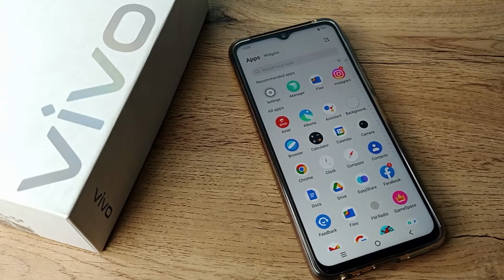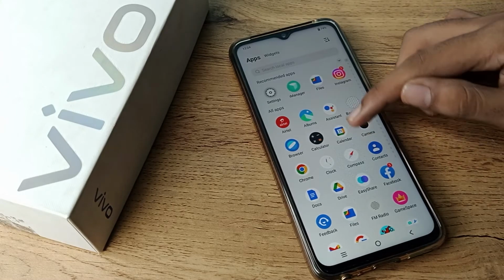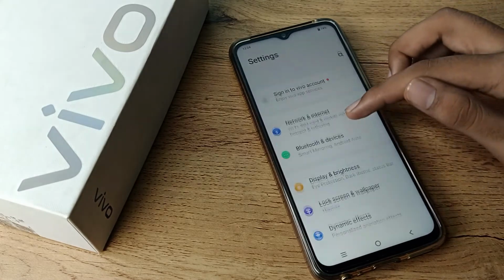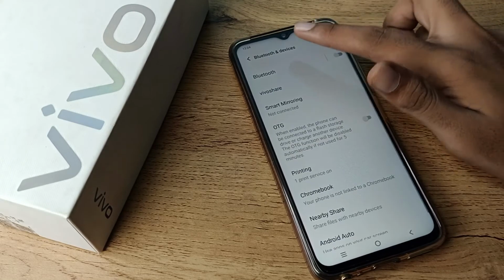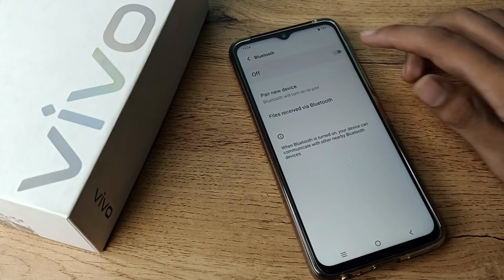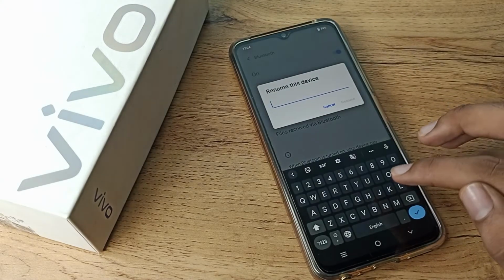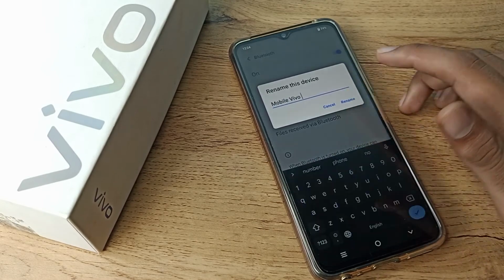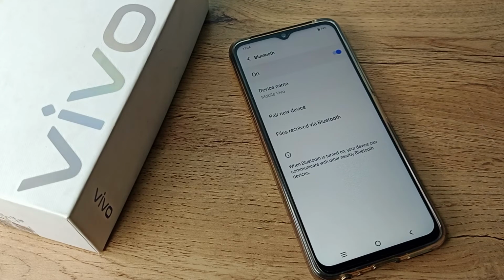How to change Bluetooth Device Name in vivo T1x phone